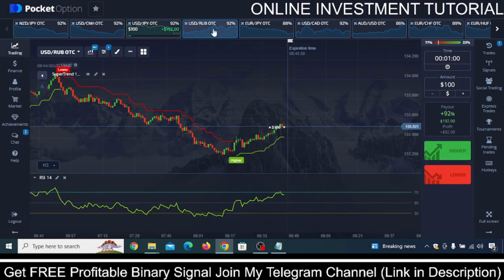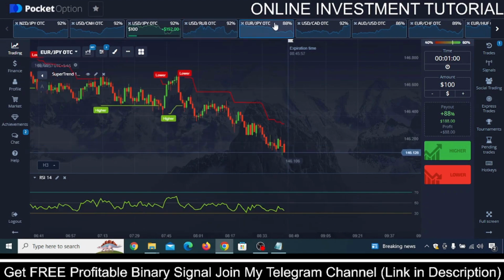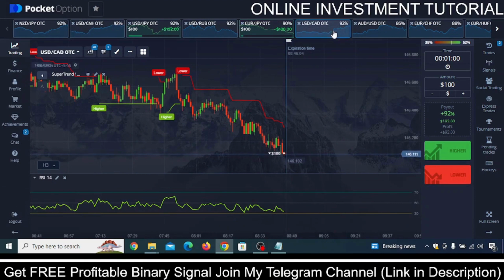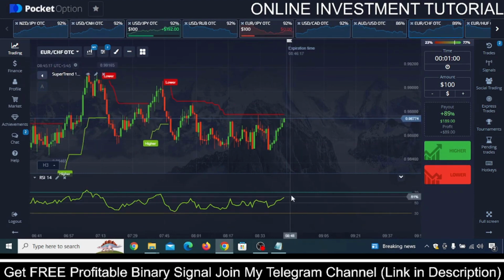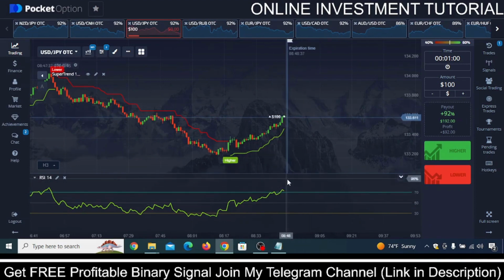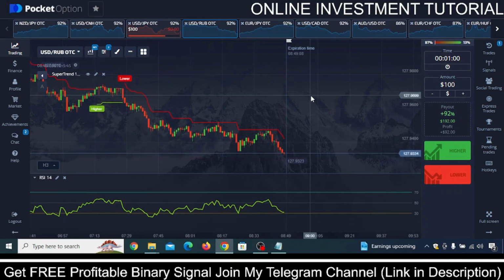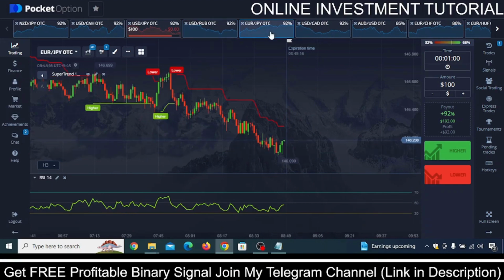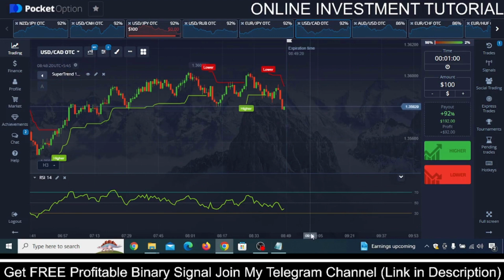The best binary options strategy: How to make money with binary options